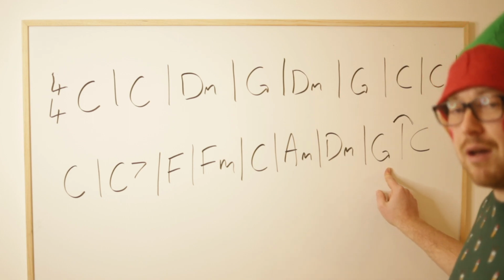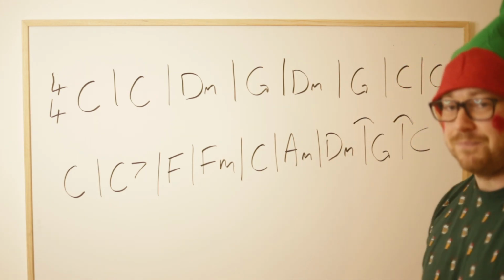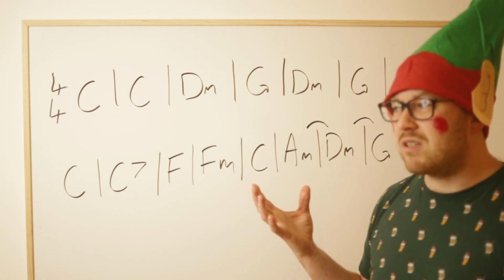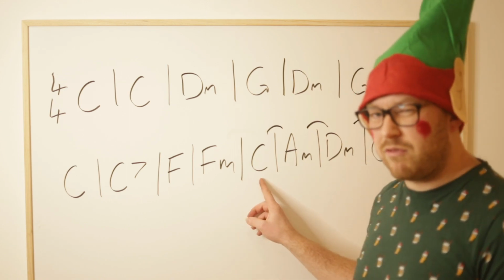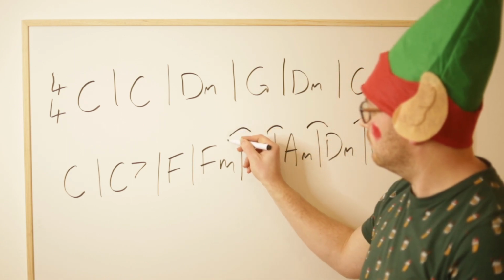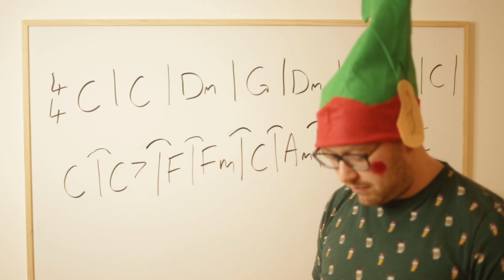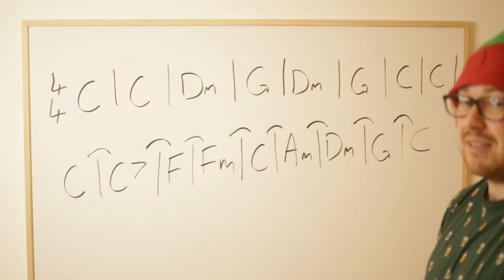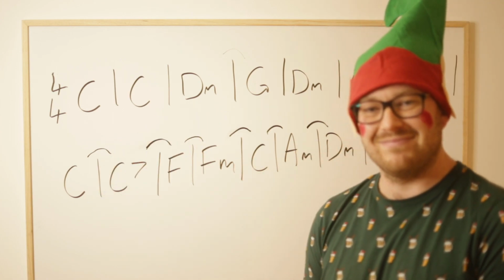Why do these chords work? - White Christmas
A chord sequence breakdown for White Christmas by Bing Crosby by Scotty The out of focus Christmas Elf.

In this video we learn about the importance of direction in chord sequences. With the use of various types of cadences, each chord leads to the next and takes you on a journey that lead back to the tonic.

Perfect cadences everywhere.

Go to my new website and get a free guitar practice routine